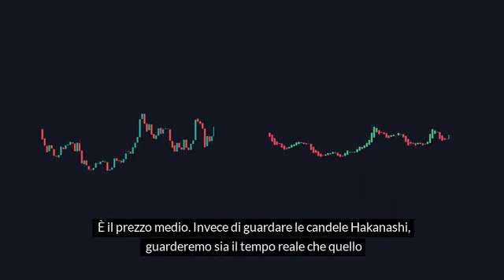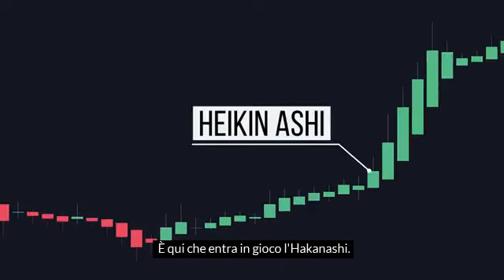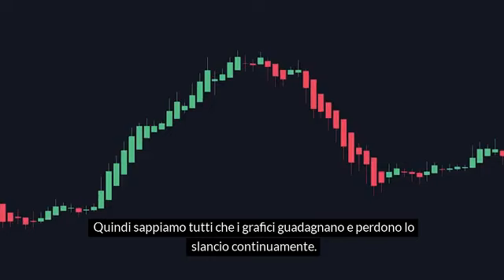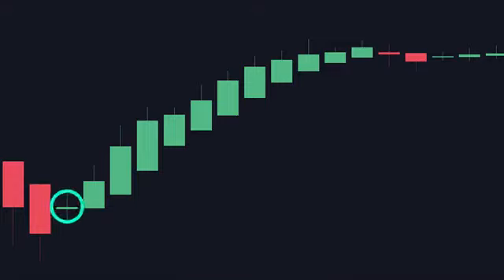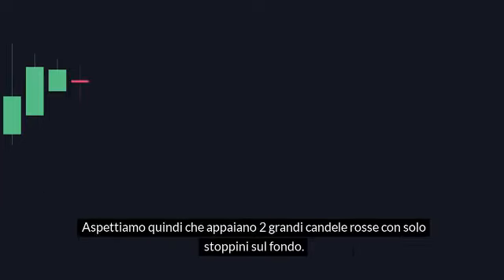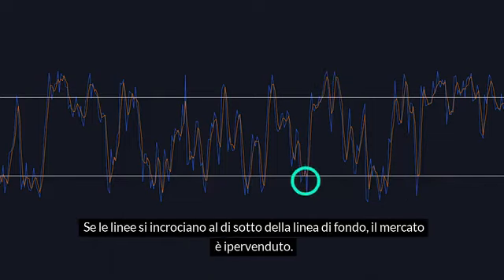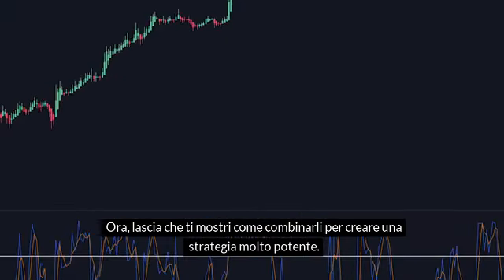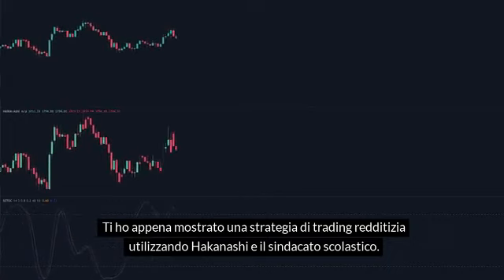La strategia di trading Heikin Ashi semplice ed efficace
L'Heikin Ashi è un indicatore molto popolare. Che tu lo abbia utilizzato o meno, è un'ottima arma da aggiungere alle tue strategie di trading. In questo video, lo abbino all'indicatore stocastico.